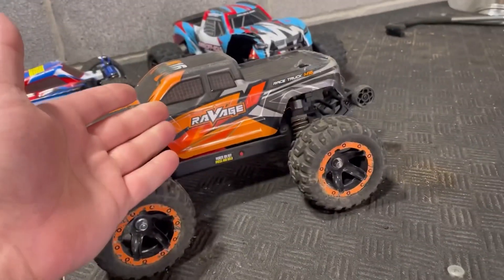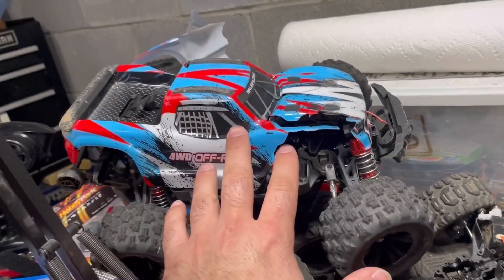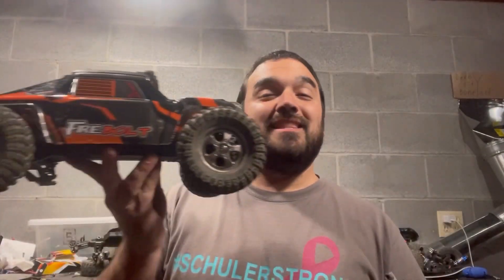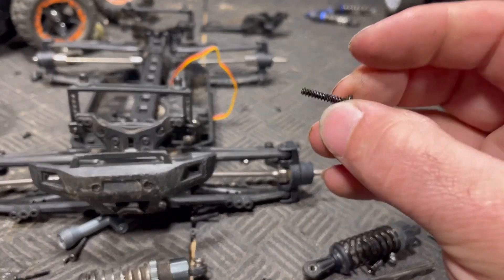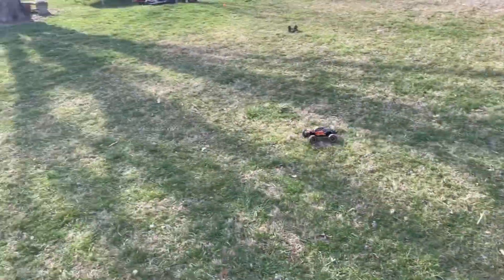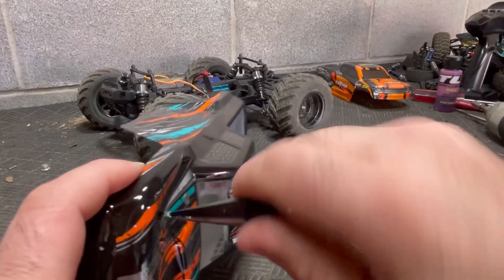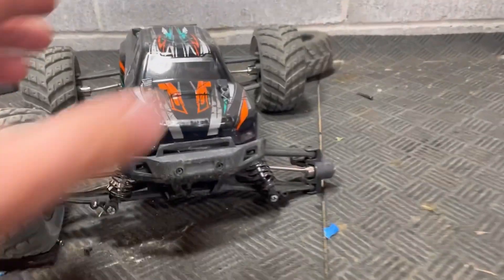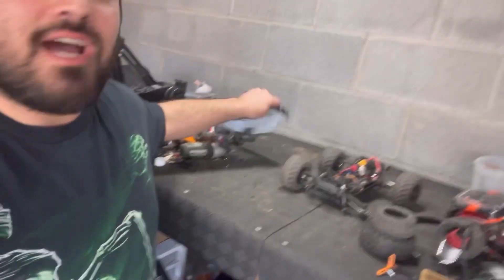Making the BEST RC car even BETTER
Using parts from other cars to make this awesome RC Car even better!
Links to all parts and accessories below!
CHAPTERS:
0:00 intro
01:21 Chassis Swap
03:47 Steering and Shock Tower Swap
04:31 Suspension Swap
06:41 Electronics Swap
07:42 Test Driving with 3 different Tires/Final Upgrades
12:09 Speed Test
13:23 Conclusion

***NOW THAT THE 2105A HAS BEEN RELEASED, IT MIGHT BE MORE EFFICIENT TO START WITH THAT TRUCK AND ADD THE OTHER COMPONENTS TO THAT PLATFORM***

Parts list below is still under construction. Some of these are hard to find. If you happen to find one, please leave me a link in the comments and I will update this list.

-HBX 16889a Pro
-Gens Ace 2200 MAH Battery
-EC30 Longer Chassis: Unable to find at the moment
-MJX Spur Gear
-Upgraded Servo
-EC30 Servo Arm:
-HBX 2995 Diffs
-901a Arms
-901a front axles
-901a full set of axles: axles
-901a rear wheel cups
-901a Front Shocks
-901a Rear Shocks
-901a Tie Rods
-901a Motor
-Big Tires: Now unavailable, but here is a similar set
-Medium Tires
-Dark Body
-Body trim Kit
-Dragon Grips
-Pretzel Crisps
-901a ESC (Be sure to order the "brushless version"
-Motor Heat Sink